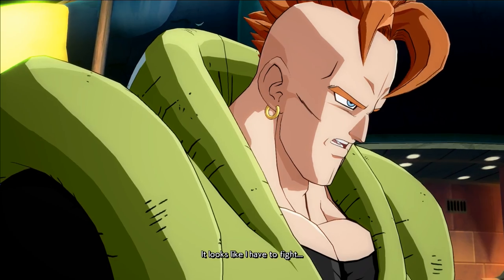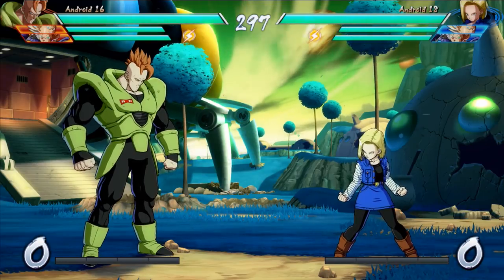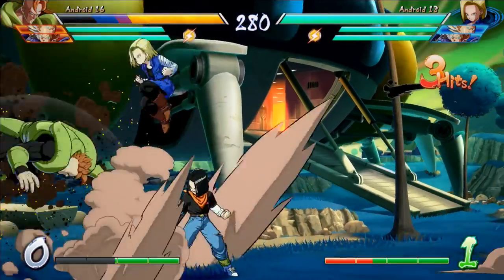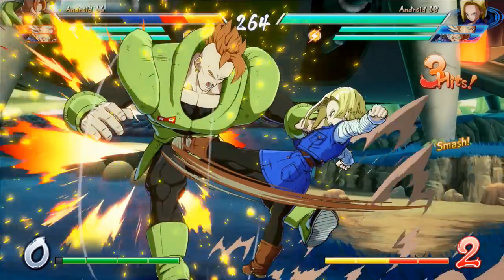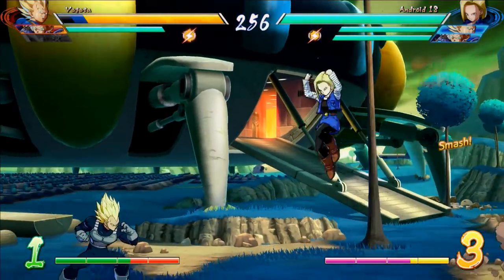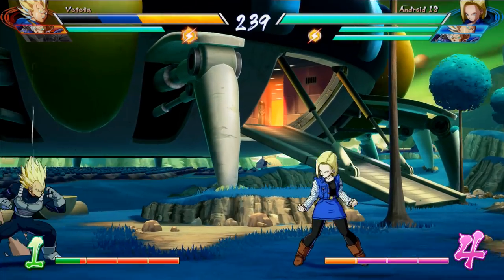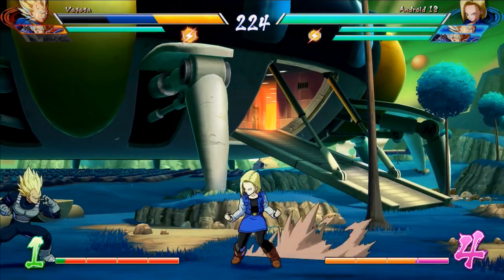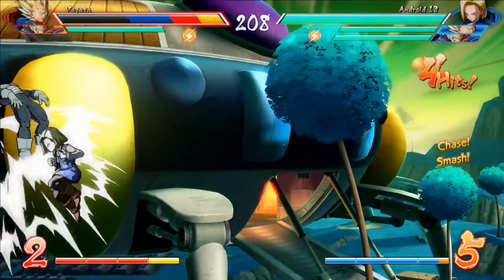DRAGON BALL FighterZ - Android 18 Breakdown ft. Hellpockets | XB1, PS4, Steam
BRING IT ON! FGC Commentator @HellPockets shows us how Android 18 plays in DRAGON BALL FighterZ.

By pre-ordering either the COLLECTORZ EDITION or regular edition of DRAGON BALL FighterZ, you will unlock SSGSS Goku and SSGSS Vegeta from the very start of the game.